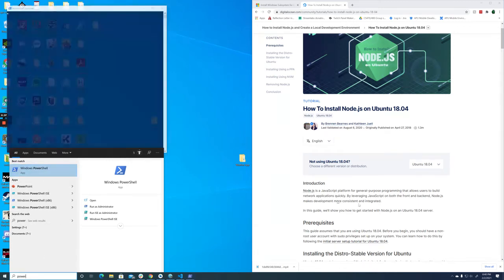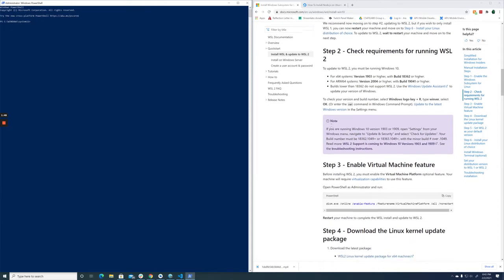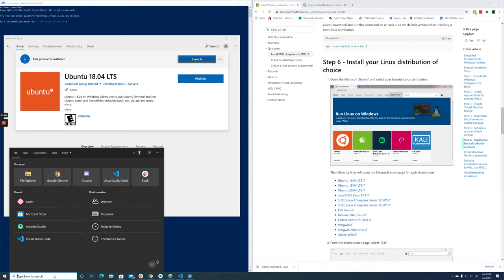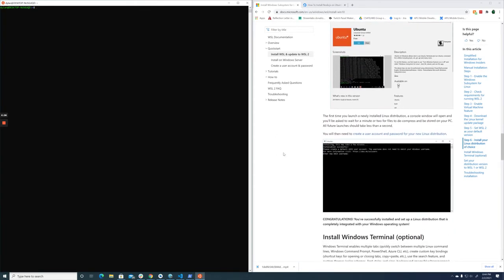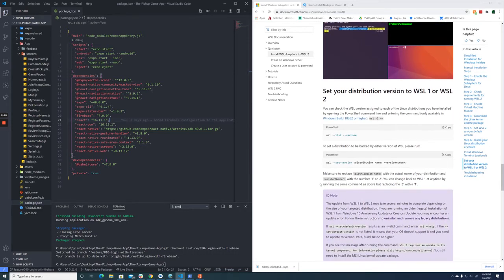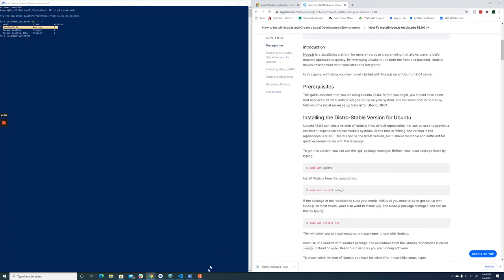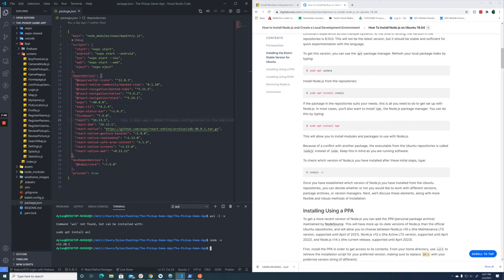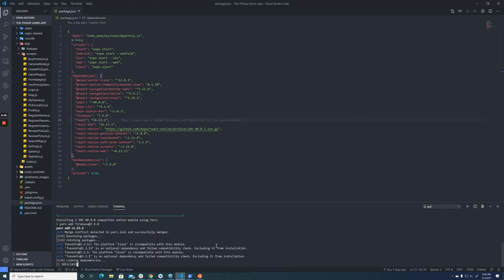How to install Expo Firebase on a windows 10 OS using WSL 2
This video shows how to install wsl 2 to your VSCode and allow you to run expo install firebase to utilize firebase with expo rather than dethatching

If you have any bugs or issues feel free to let me know so I can make a video on how to fix them